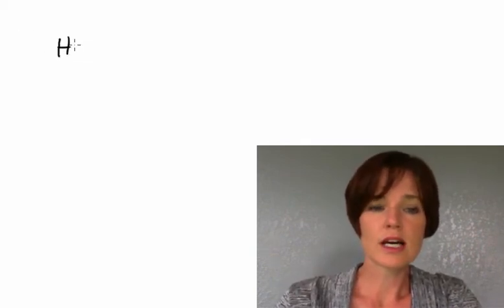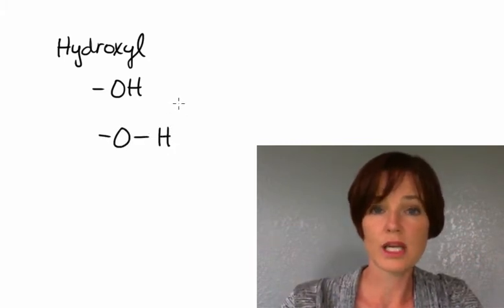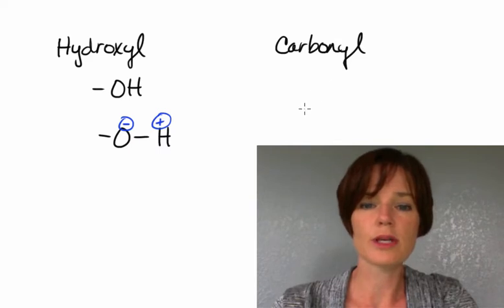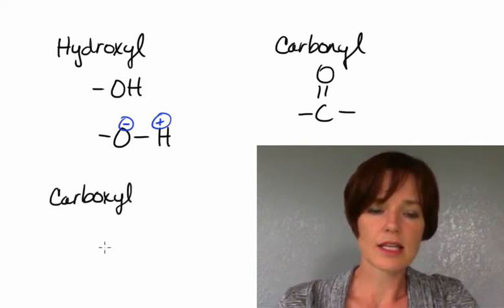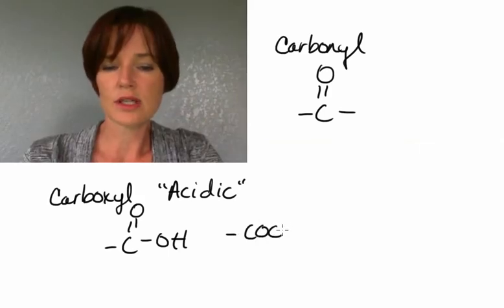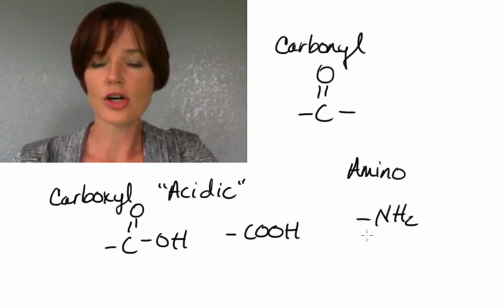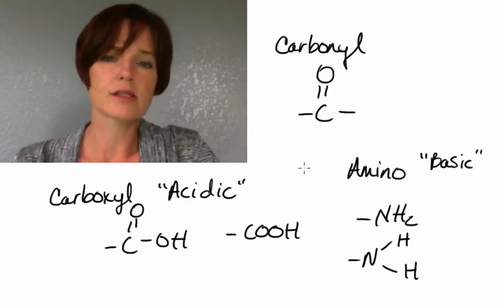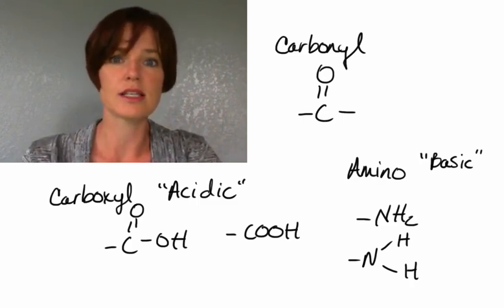Ch3 Intro Fx groups